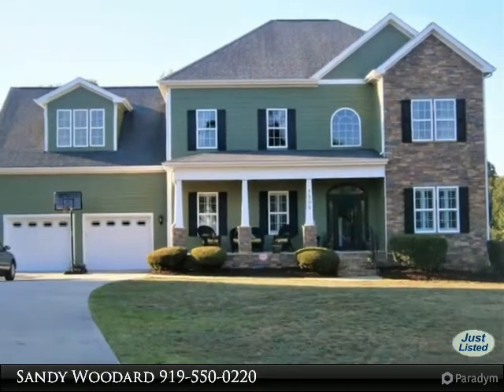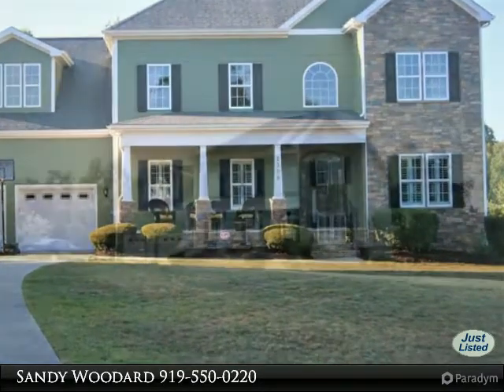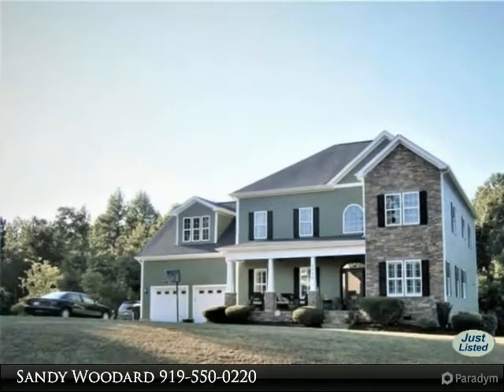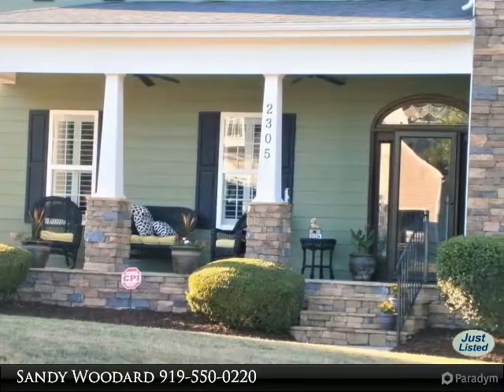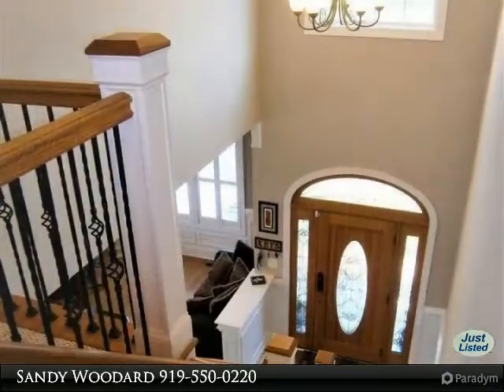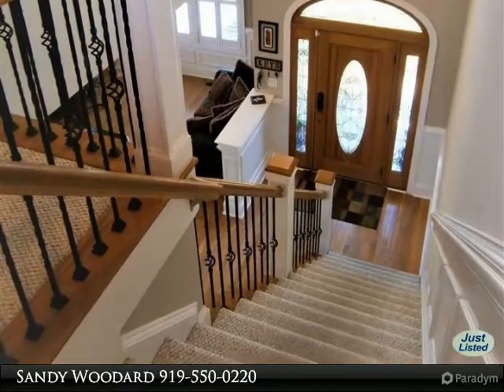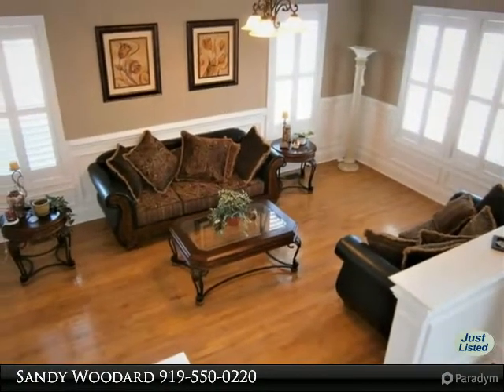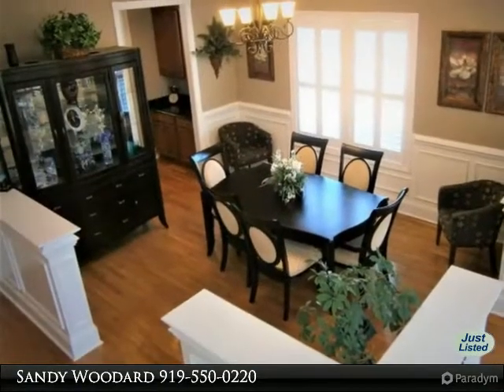Homes for Sale - 2305 Lillians Lake Lane, Zebulon, NC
AMAZING CUSTOM BUILT HOME W/TRIPLE CROWN MOLDING! 4762SF on .92 Ac. Rocking Chair Front Porch, Formal LR & DR, Gourmet Kit w/Butler's Pantry. Elite SS Appl Pkg, Granite, Eat At Bar, Custom Cabinets, Cozy Sunlit BKFST Rm, Plantation Shutters, Huge FR & Office Area. Hrdwds, Tile. Grand Master Ensuite-WOW! Spacious BRMS w/WIC's. Flex Rm, Oversize Garage w/Epoxy Flrs. WICrawl , Security System/cameras convey. Deck Allowance. NO HOA, See Agt Remarks. Great location & S/D. You will not be disappointed. Show!

Presented By:
Sandy Woodard, Coldwell Banker Advantage